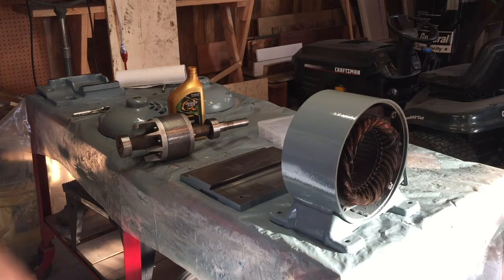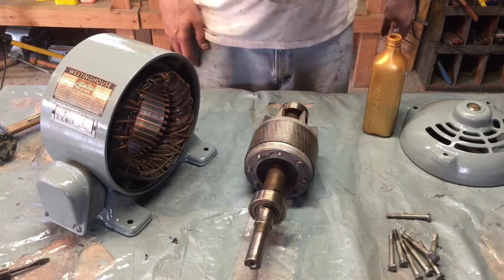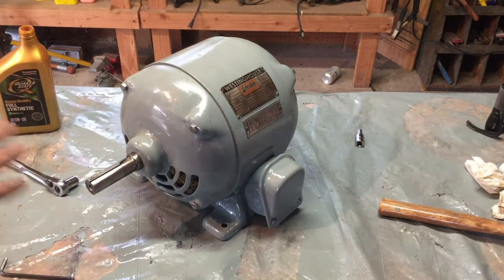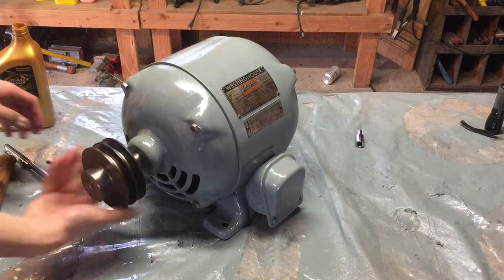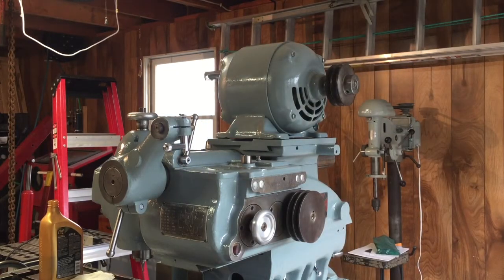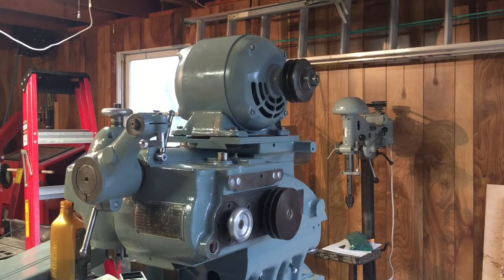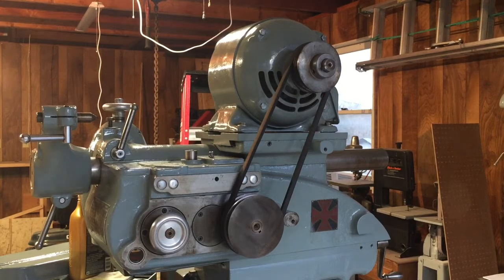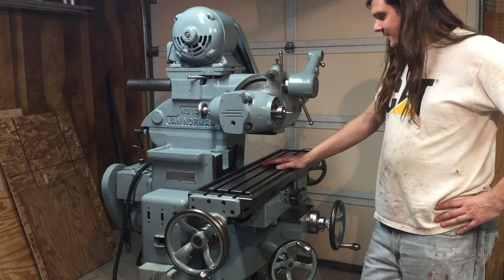Van Norman Model 12 Mill: Part 6 - Main Motor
Part of my ongoing series where I am rebuilding my Van Norman milling machine. I am installing the motor brackets, reassembling the motor and mounting it to the mill.